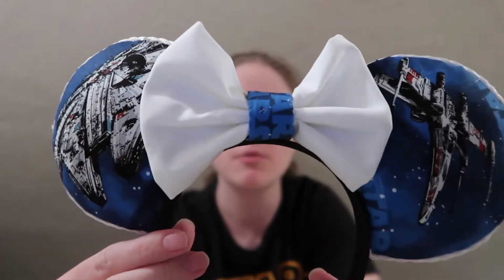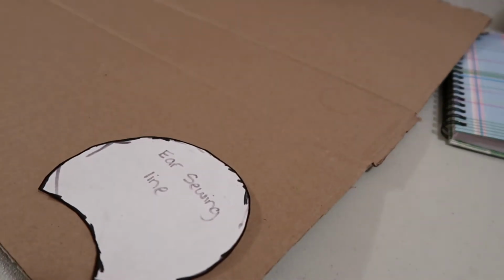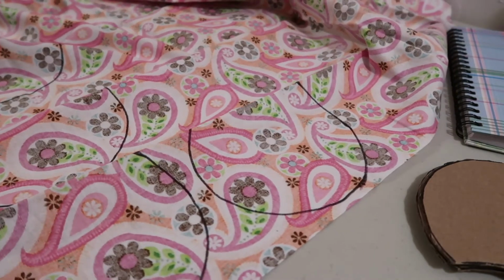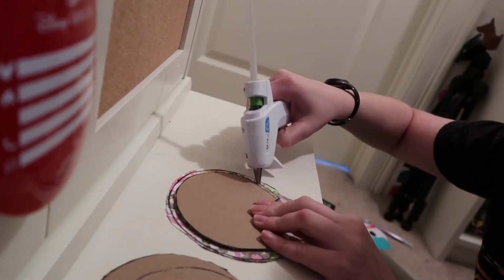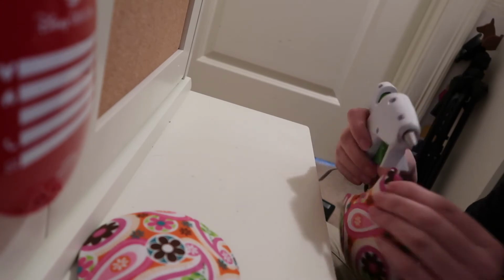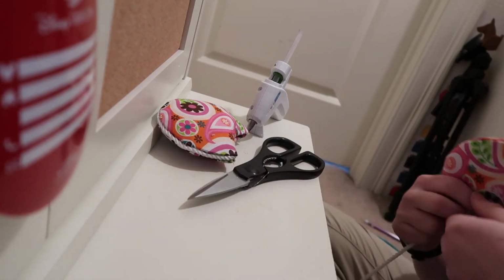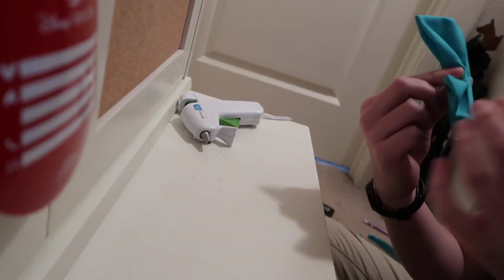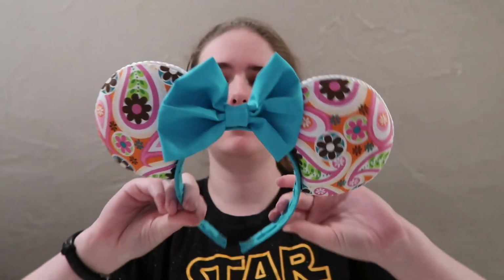DIY Minnie Mouse Ears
This is how I make my Disney ears. Let me know if you try to make them. Hope you enjoy. I think it is a really fun project.

Other Music: You're There by The Mini Vandals